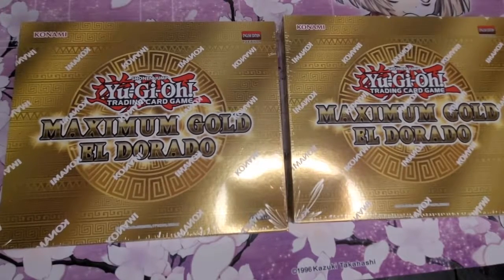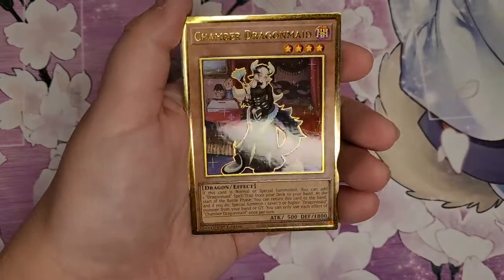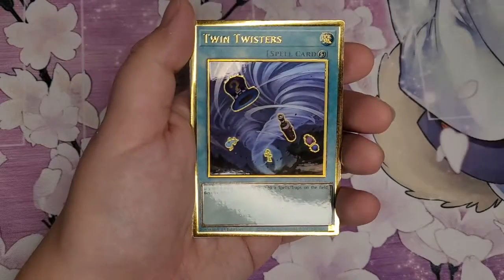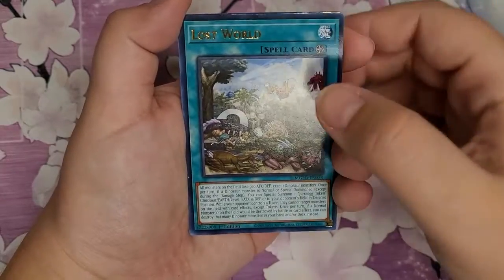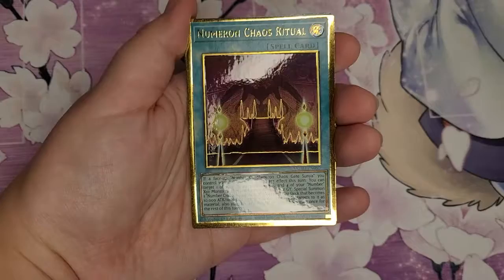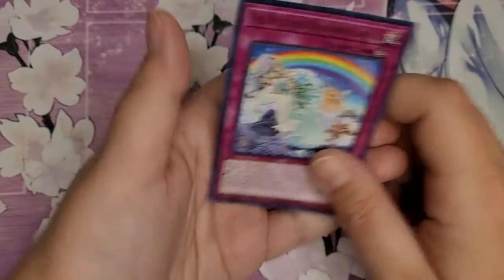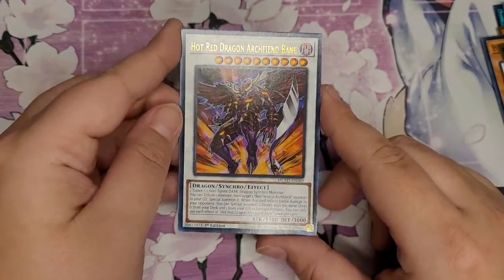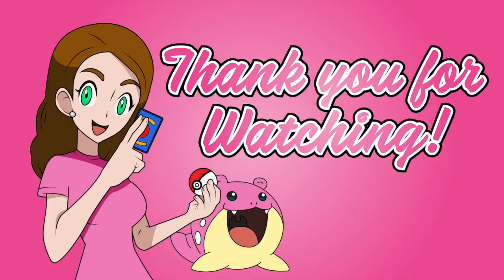Opening TWO Maximum Gold El Dorado boxes!